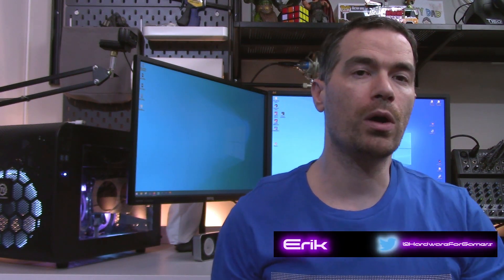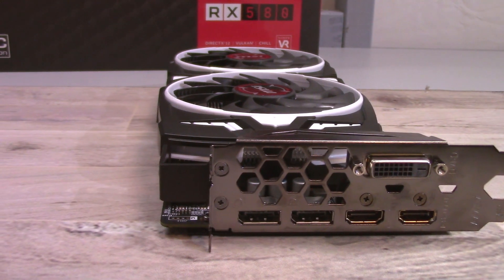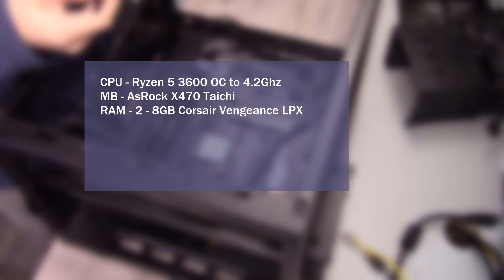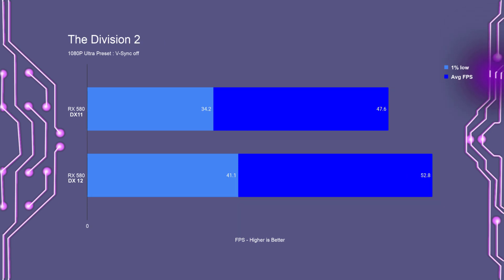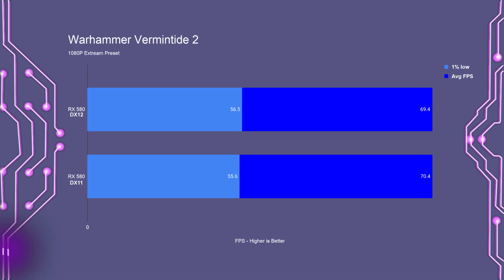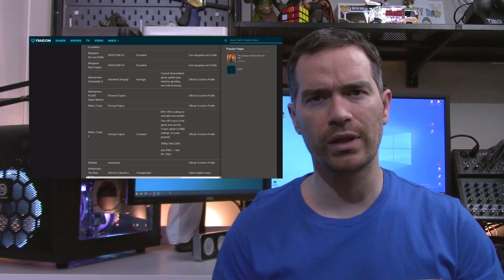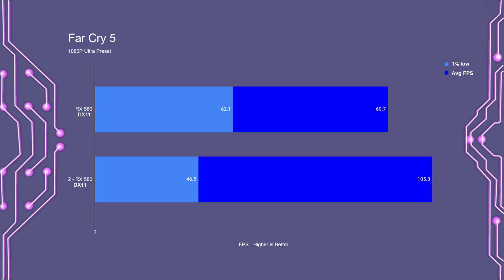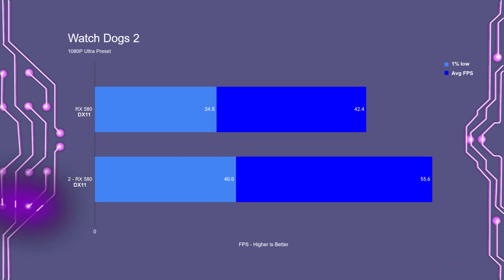MSI RX 580 Armor X in Crossfire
What's up Everyone, Erik here from hardware for gamers. AMD and their board partners are putting out some really good deals on their older video cards. So I decided to buy 2 MSI RX 580 armour X cards.

I’m make two videos, This one, will be on the gaming performance of this card. I'm also going to be taking a look at crossfire. Just FYI, for the most part, Crossfire is a Pretty bad idea. I’ll get more into that in the video.

The second video, is the more technical one. Where i’ll be taking a look at the cooler performs, and then I’ll be tearing down the card to look at how it's made.

Test system:
CPU - Ryzen 5 3600 @ 4.2 on all cores
Moterboards - ASRock X470 Taichi
CPU Cooler - Fractal Design Celsius S24. Running at Full speed
RAM - 2 8gb sticks of Corsair Vengeance 3600
PSU - EVGA 650 GQ
OS drive - 250GB WD Blue Sata3 M.2 SSD
And all tests were performed on an open air Test Bench